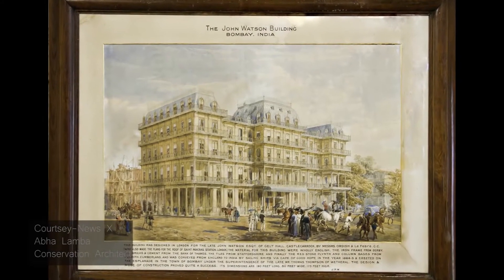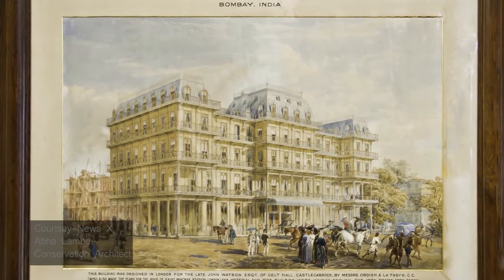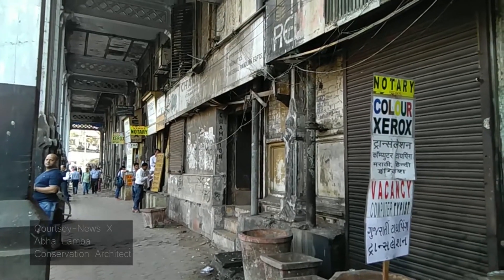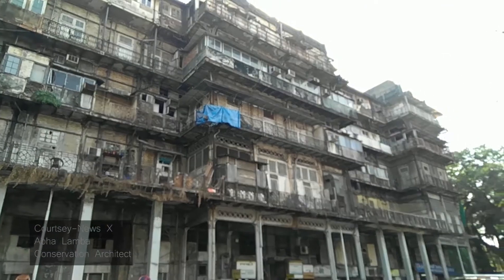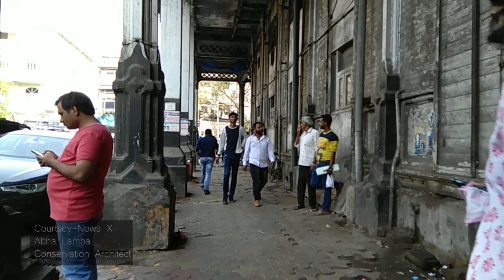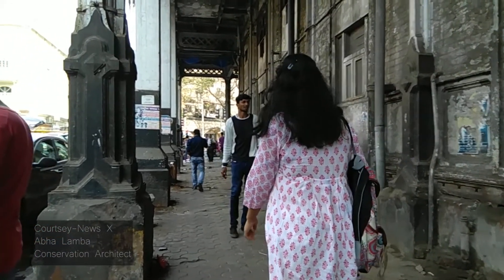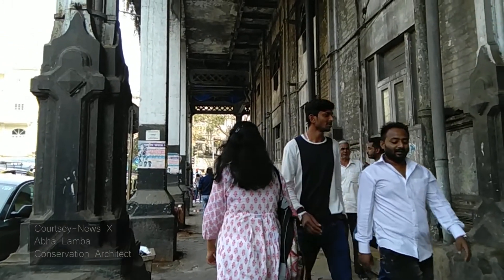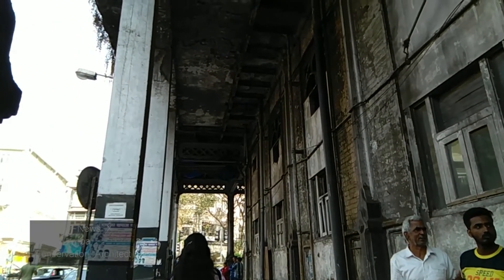The Watson's Hotel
Its A Story About The Last Standing Cast Iron Building In India